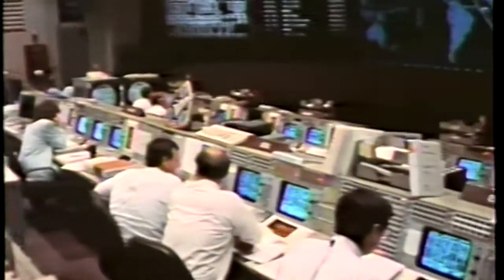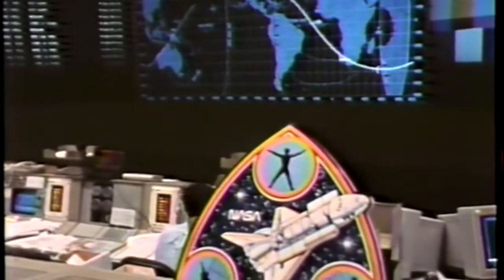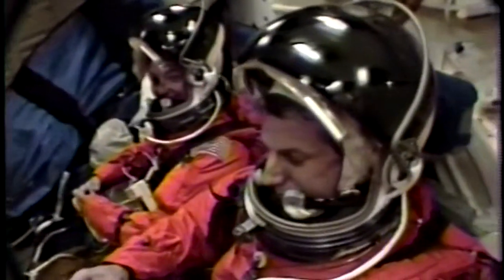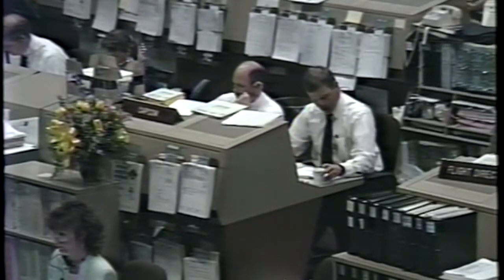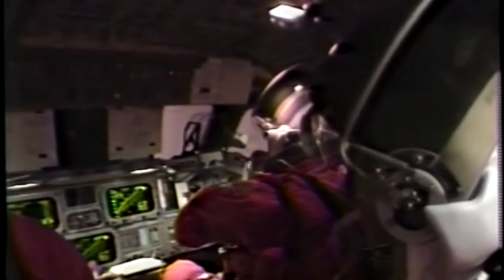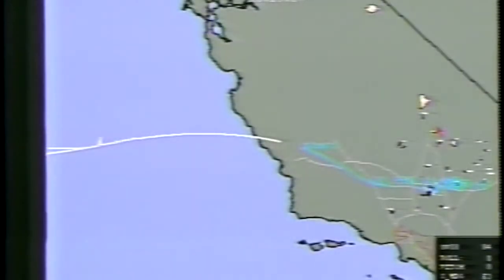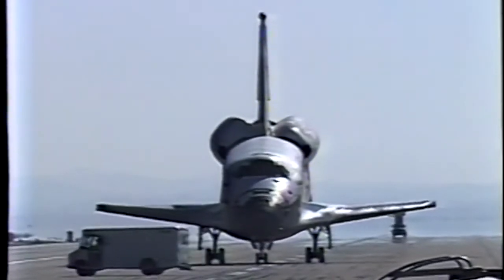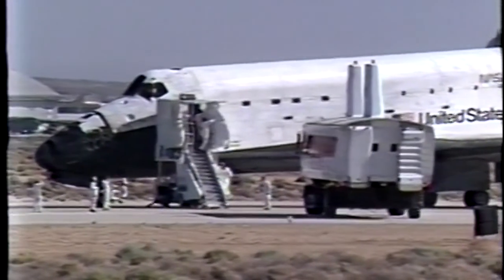Space Shuttle Columbia Landing STS-40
The STS-40 Columbia Space Shuttle mission landed on June 14, 1991 and was the 11th flight of the first NASA orbiter.

Columbia Crewmembers:
Commander: Bryan O'Conner
Pilot: Sidney Gutierrez
Mission Specialist 1: James Bagian
Mission Specialist 2: Tamara Jernigan
Mission Specialist 3: Rhea Seddon
Payload Specialist 1: Drew Gaffney
Payload Specialist 2: Millie Hughes-Fulford

Shuttlesource is a space shuttle video archive with over 2,000 hours of mission coverage spanning the 30-year program history. Over time, this video collection is being digitized and released. Enjoy!